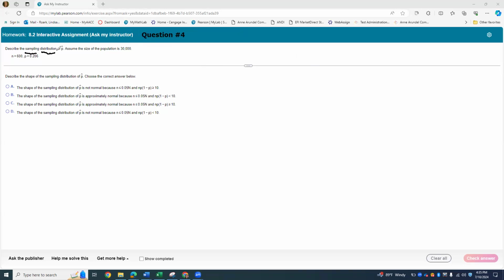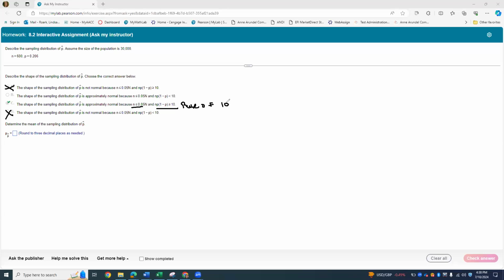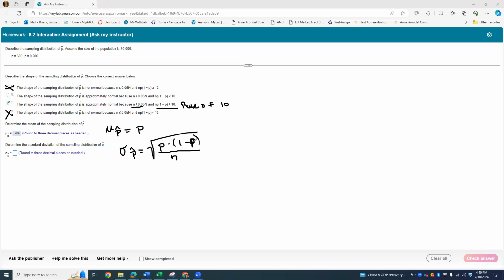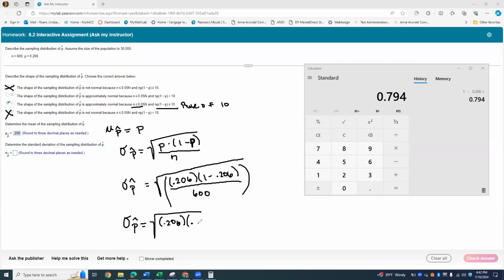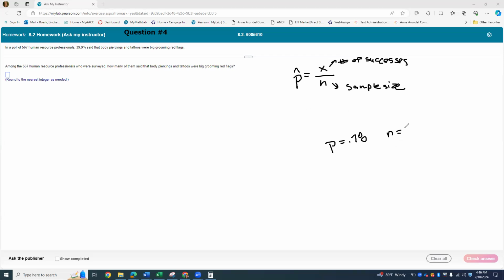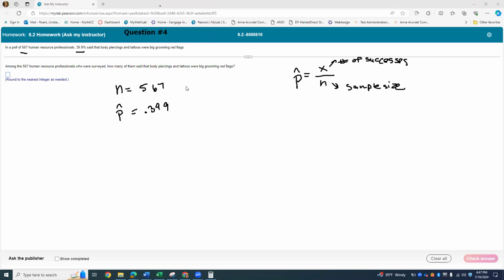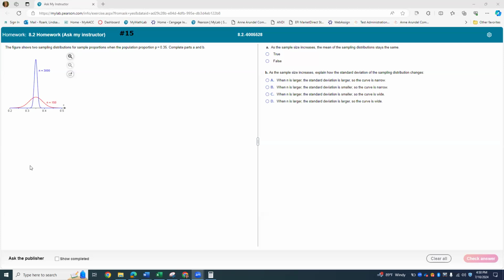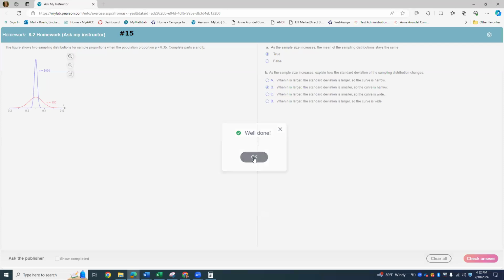Statistics, 8.2 Help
00:00 Introduction
00:40 Calculating Standard Deviation from Interactive Assignment
08:29 8.2 Question 4, Solving for x
13:10 8.2 Question 15